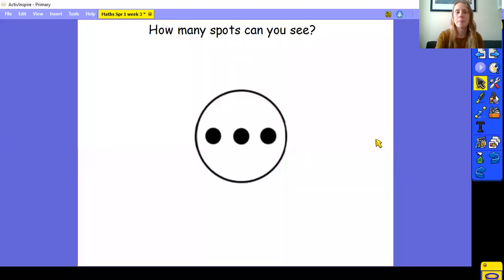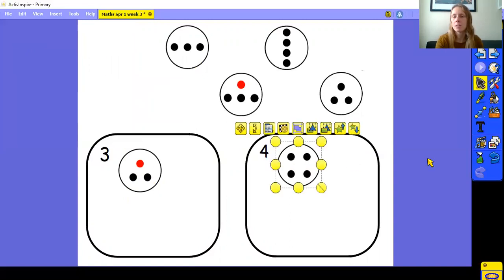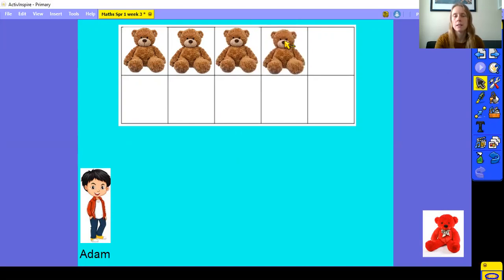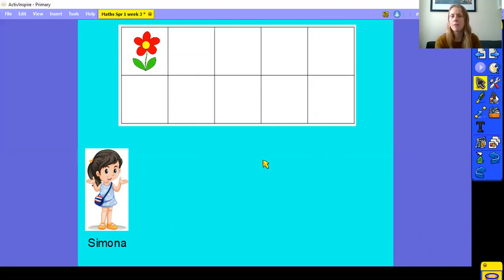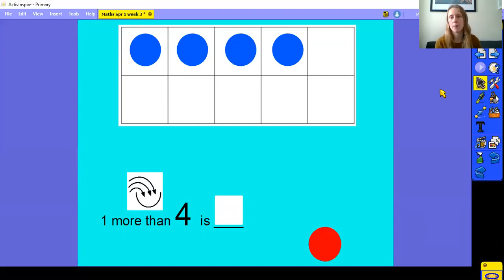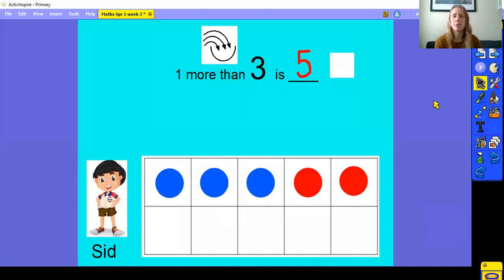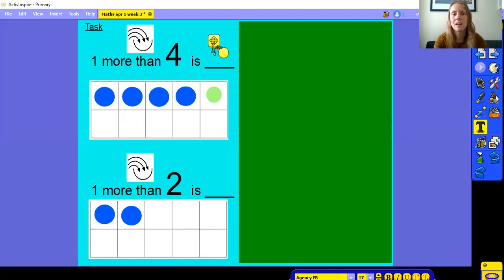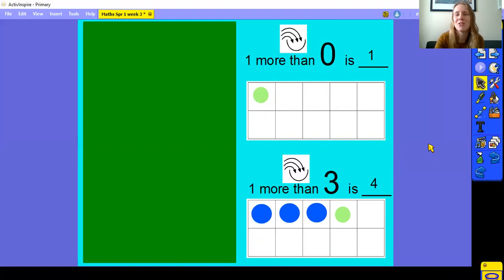18/1/21 Reception Maths